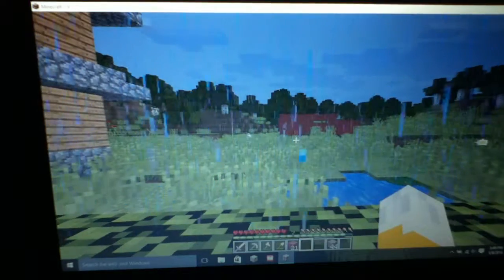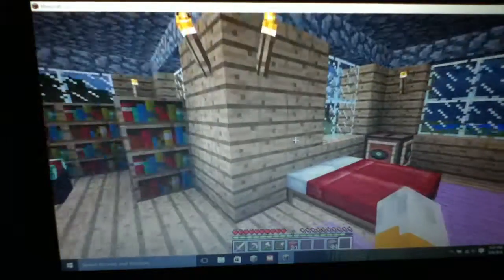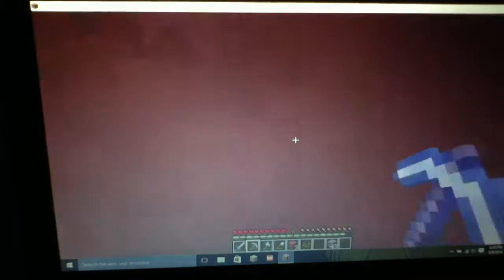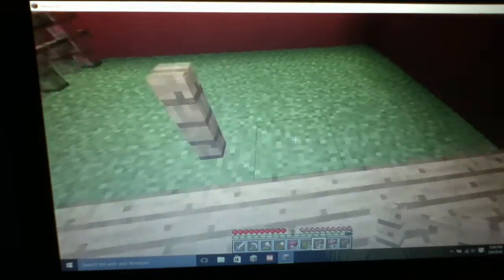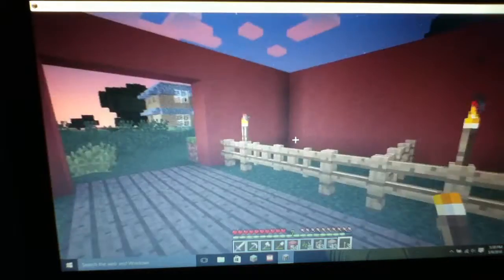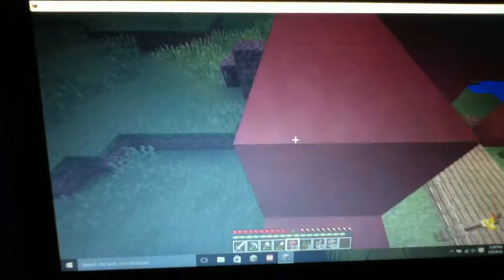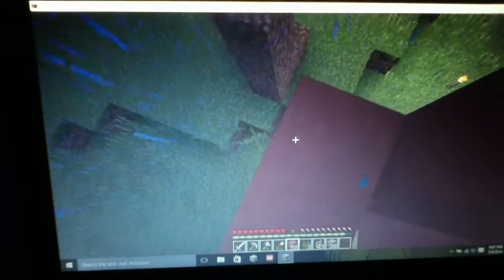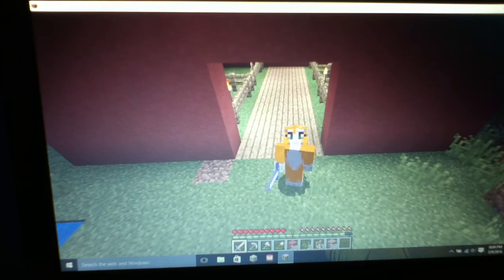MYSTERY DOG! SurvivalCraft Ep. 3 | RyanVlogs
Hey guys! I finally maneged to film Ep.3 it took a while.( I don't know why.) But I'm happy to finally film and upload it. In this episode I find a dog in my house! It was probably a glitch or something. And we build barn! Next episode on Friday.